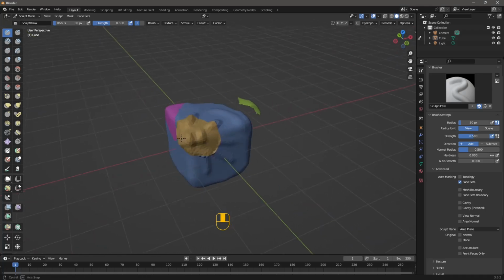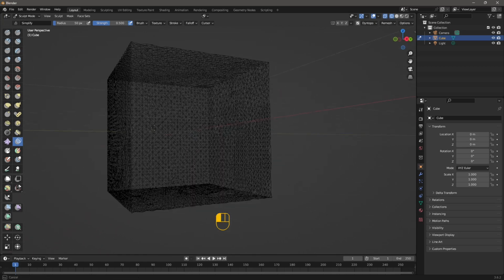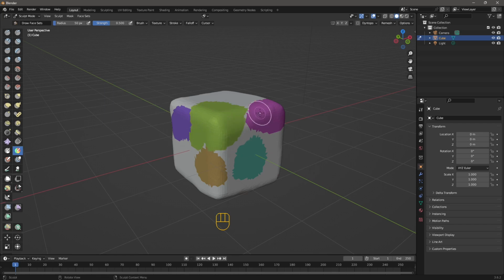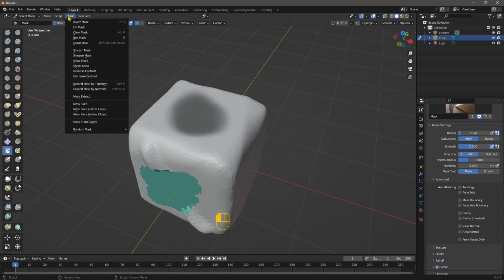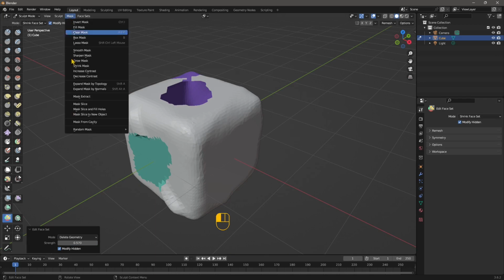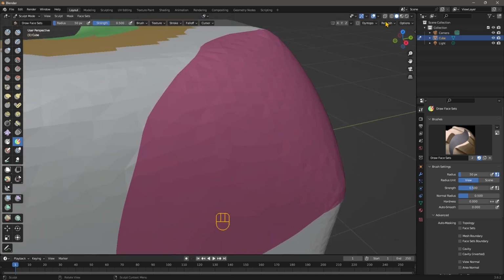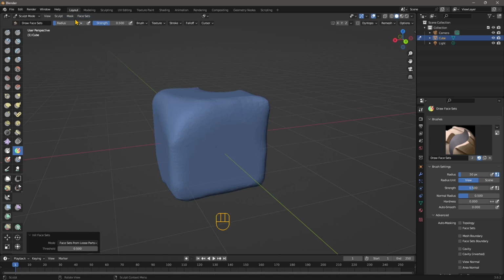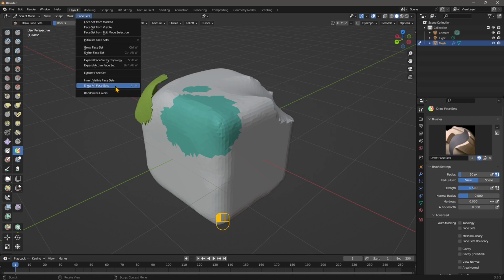Videoguide - Face Sets Tools and Features for Modeling, Sculpt, Paint, Delete, Extract, Visibility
Videoguide - Face Sets Tools and Features for Modeling, Sculpting, Painting in Blender, Delete, Extract, Visibility